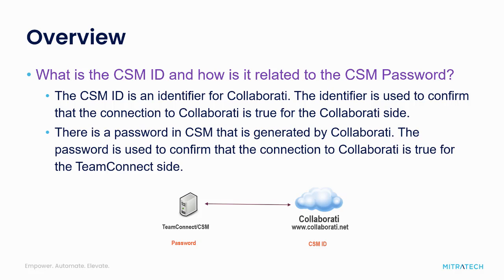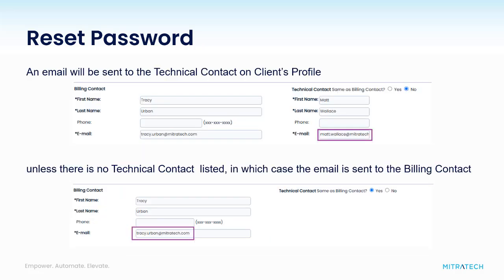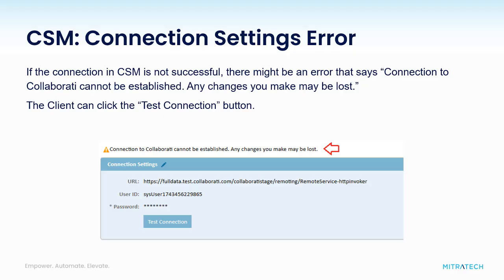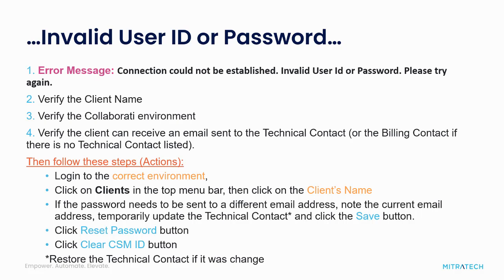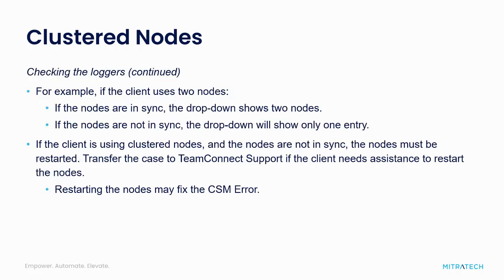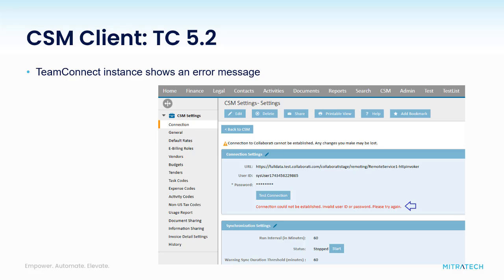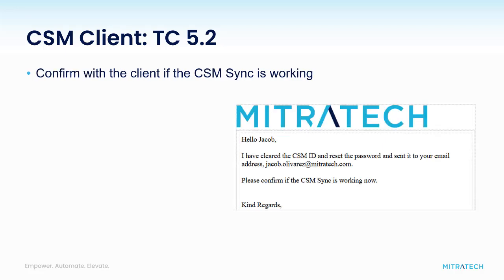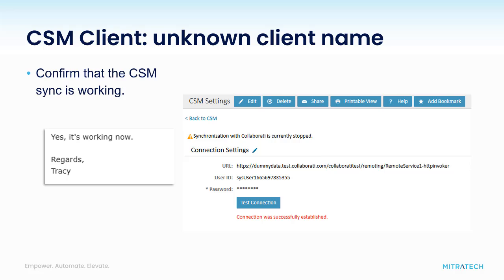Collaborati CSM ID and Reset Password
Collaborati CSM ID and Reset Password training for the E-billing team